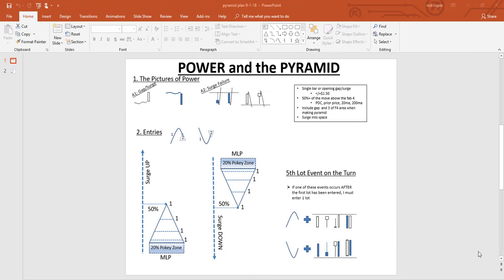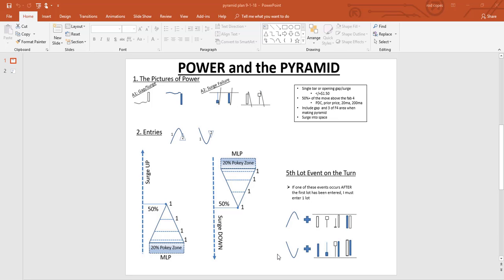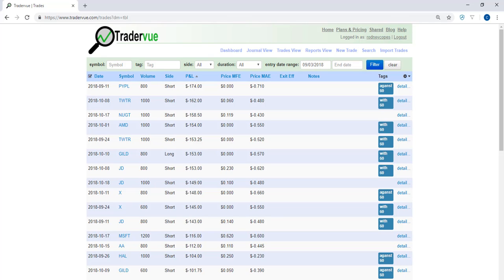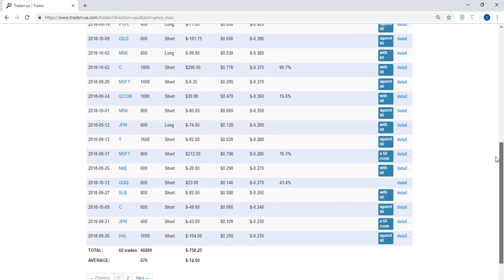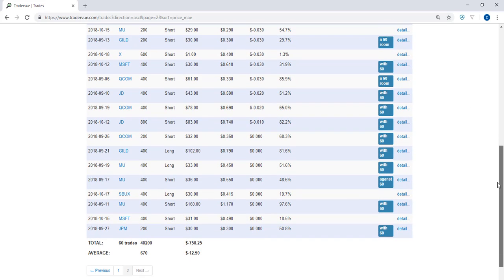60 Trade Update: The Power and the Pyramid